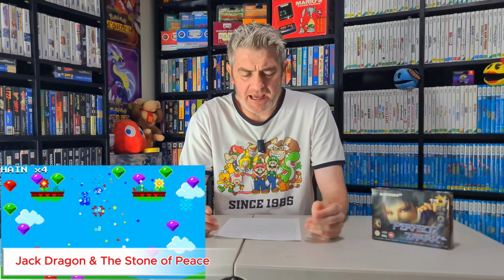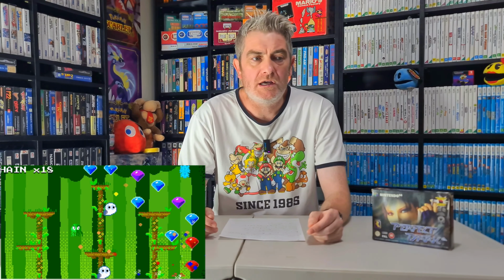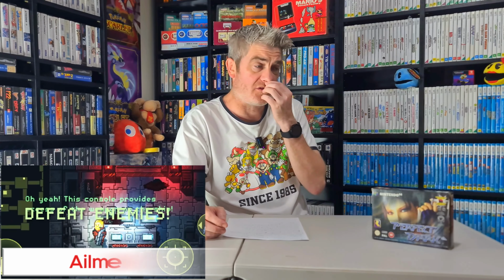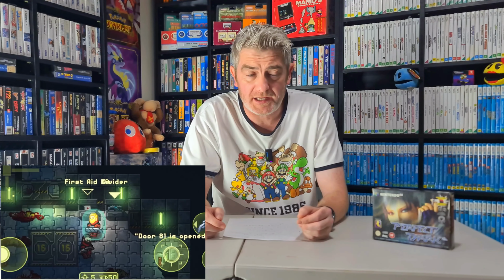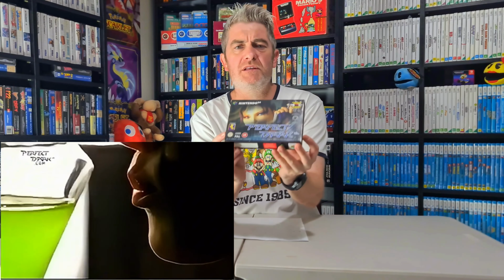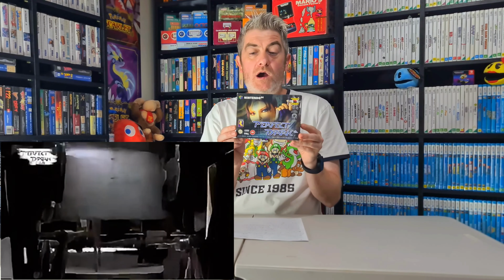What's Up Wednesday's Episode 14 Perfect Dark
🎮 Game Trailers